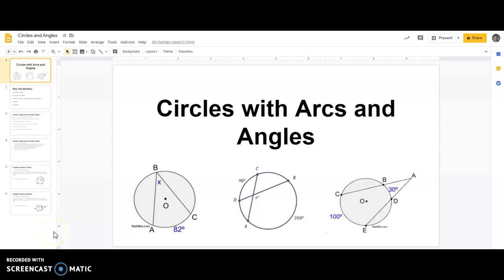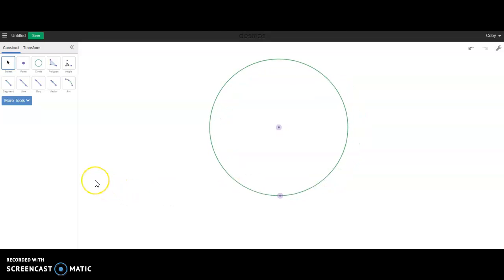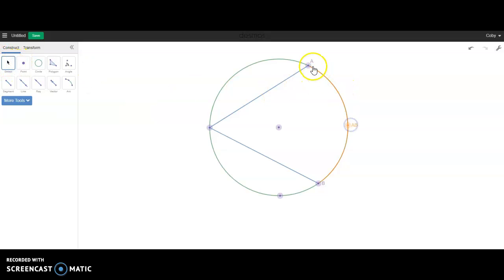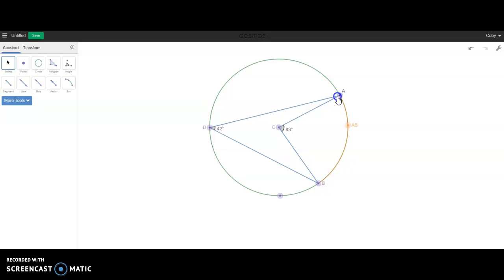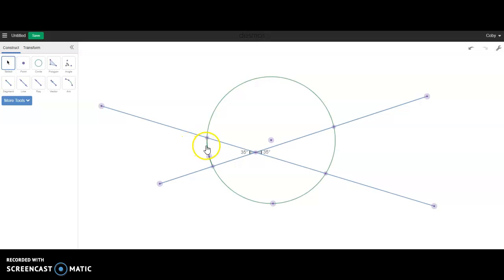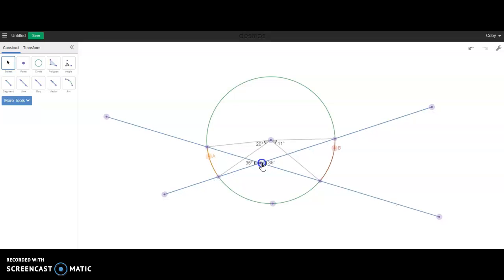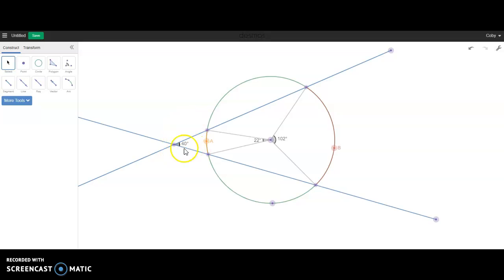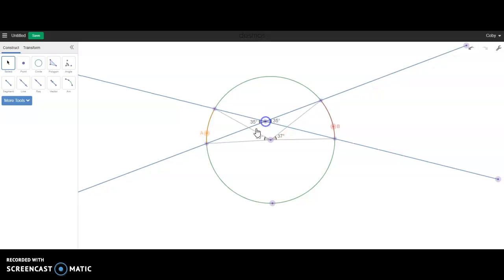Circles with Arcs and Angles